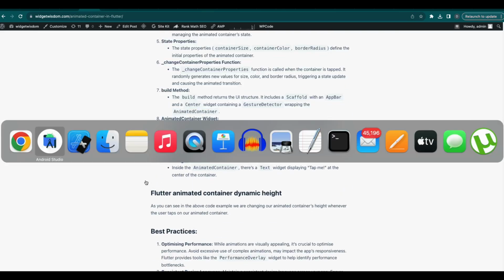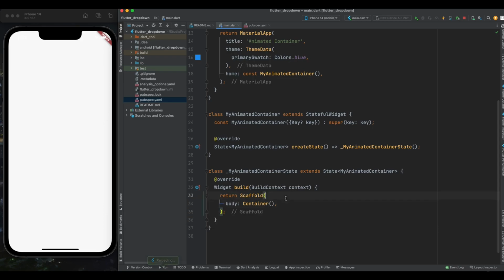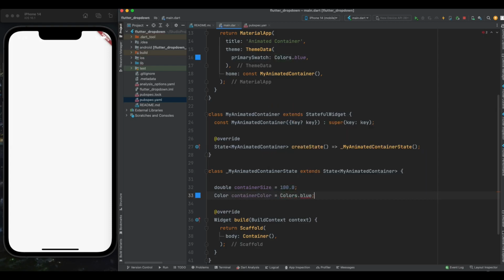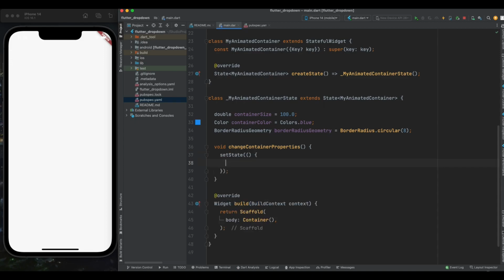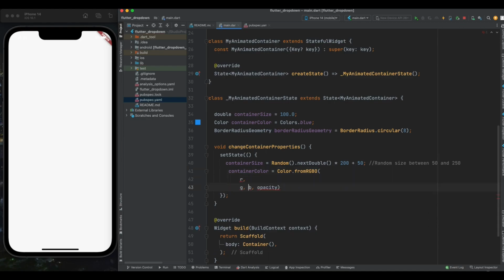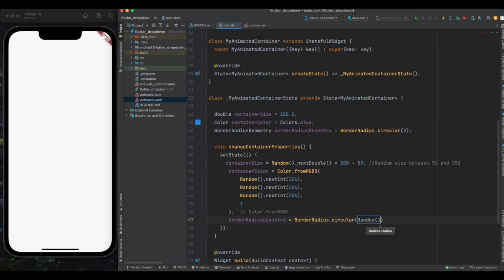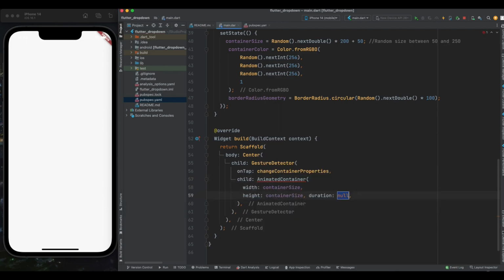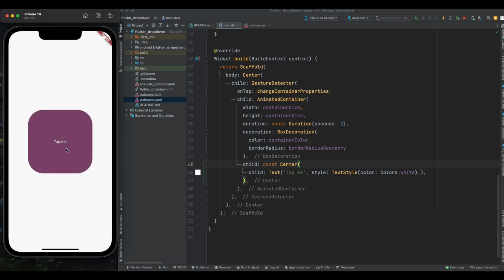Flutter Animation | Animated Container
One of the standout features that Flutter offers is the ability to create stunning user interfaces with animated containers(Animations). Animated containers adds a dynamic touch to our app, enhancing the overall user experience. In this guide, we’ll delve into the world of animated containers in Flutter, exploring their benefits, implementation strategies, and some best practices to make your UI come to life by changing it’s shape and colours.

Flutter AnimatedContainer Widget | Animated Container